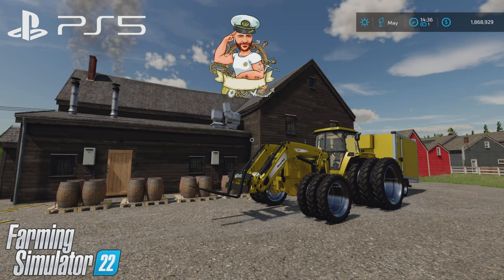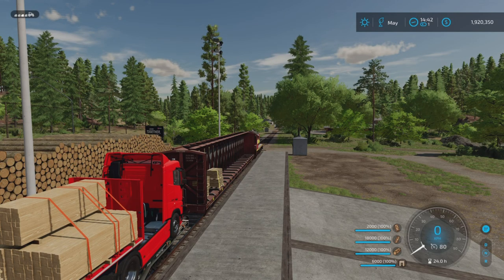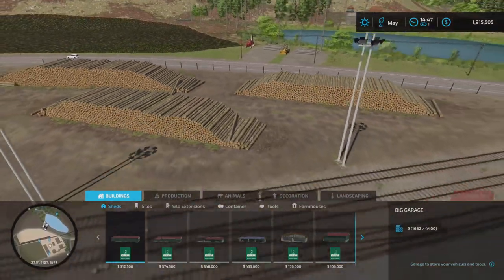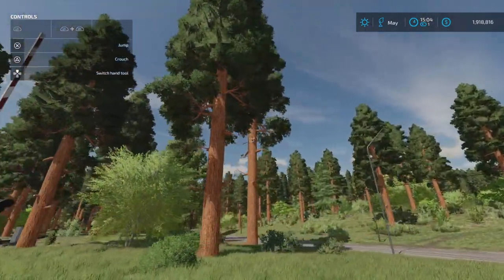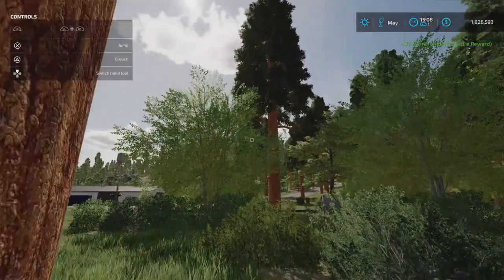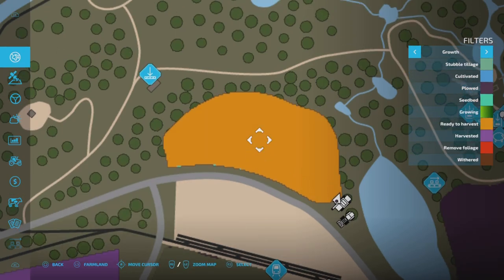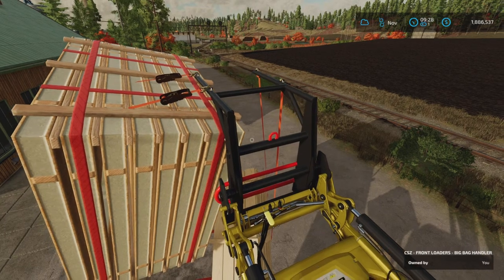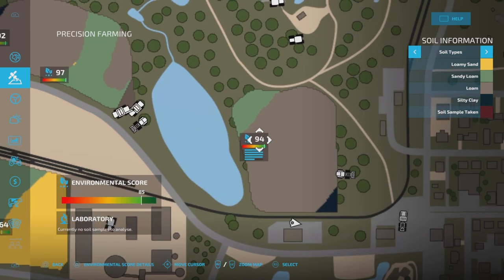Runaway Train Goodbye Silver Run - FS22 Silverrun Forest - Farming Simulator 22 - PS5- EP# 11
Runaway Train Goodbye - Im finished at Silver Run Forest for this time..its time to move on.. were to I dont know yet.. I think I might make my Own Challenge for a change.
Farming Simulator 22 Silverrun Forest Lets Play - Platinum Expansion PS5

Member Section 👇
Member of my Youtube Channel: